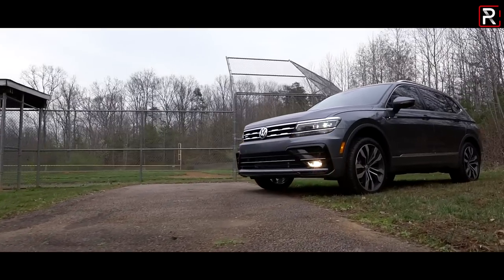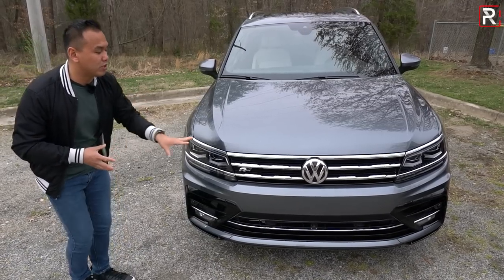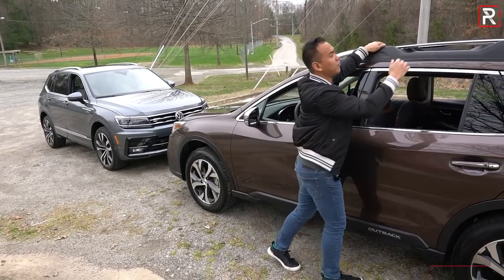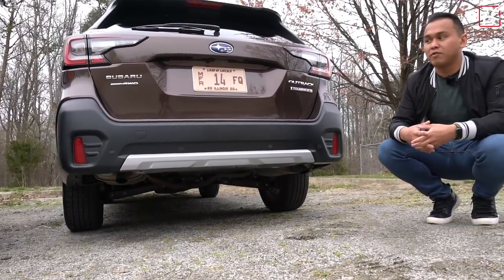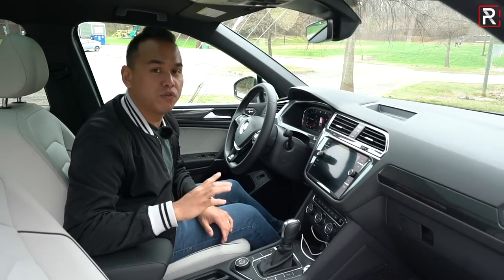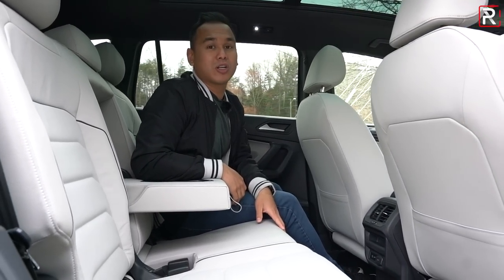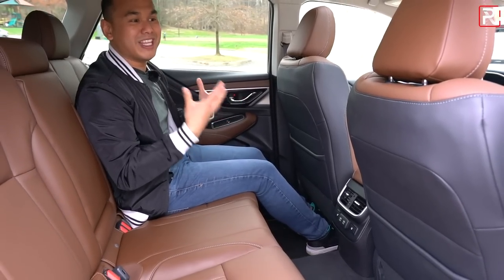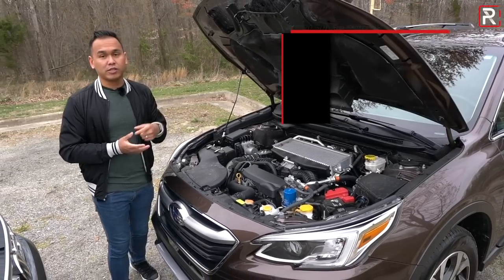2020 Subaru Outback Vs. Volkswagen Tiguan – What is The Better Family Car?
Family cars in America used to be the tried & true midsize sedan. For the last decade, Americans have been ditching sedans for crossovers like the Honda CR-V and Toyota RAV4, both of which are very good options in the segment. However, what if you didn't want the same thing your neighbor drives? Which is where the SubaruOutback and VolkswagenTiguan come in. The Subaru is all-new for 2020 and marks the return of the turbocharged OutbackXT, while Volkswagen gave the Tiguan a complete redesign in 2018 and introduced a new sportier TiguanRLine last year. What makes both vehicle unique is how they fit in the market, the Subaru is a lifted up StationWagon with cladding and it is the best-selling Subaru in America, while VW supersized the Tiguan in 2018 and added an optional 3rd, making it one of the most spacious entries in the segment. It's the classic battle of Station Wagon Vs. Crossover.